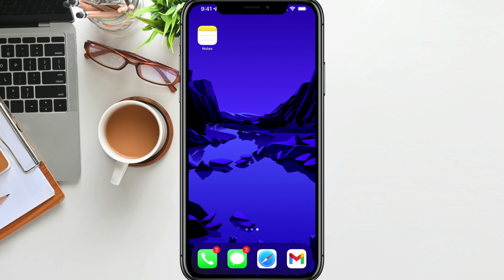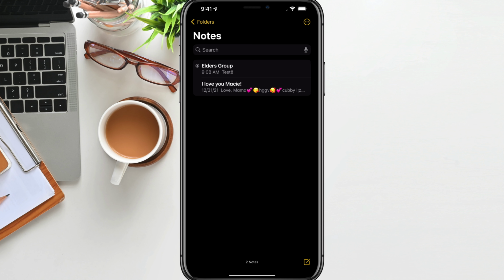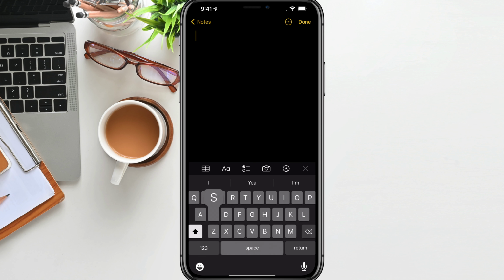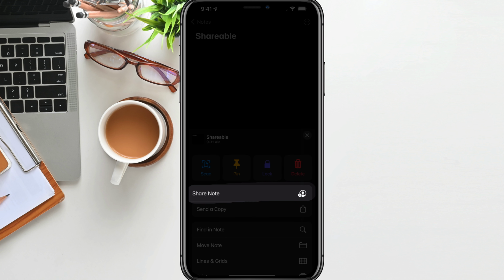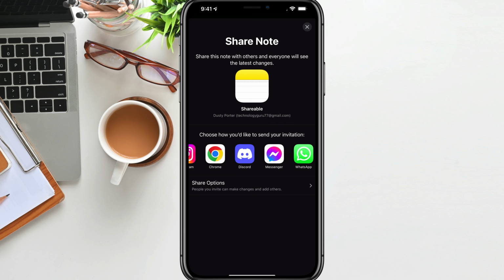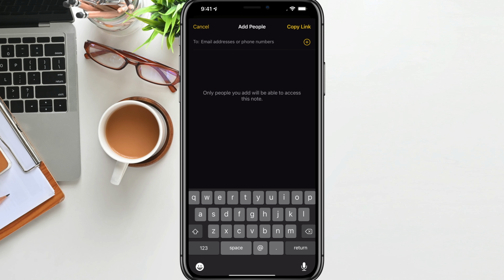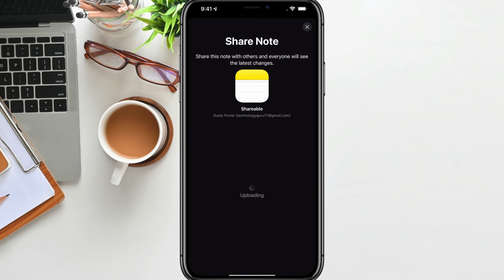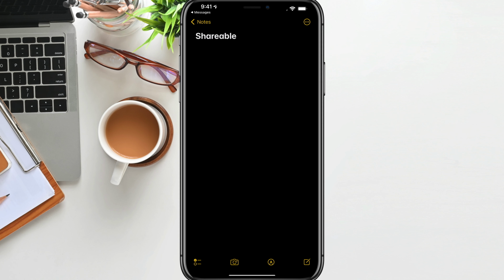How To Share Notes On iPhone - Quick and Easy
In this video tutorial, I show you how to share Notes on the iPhone (or any iOS device). This allows you to collaborate on the note and share with anyone you send the link to.